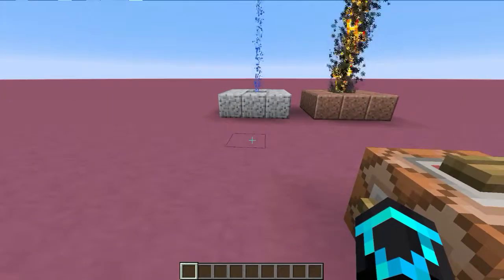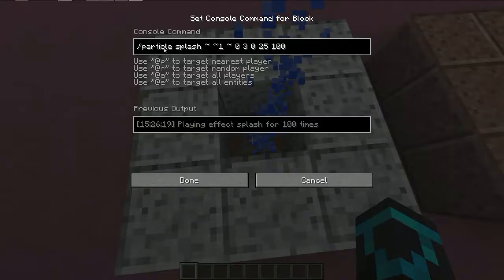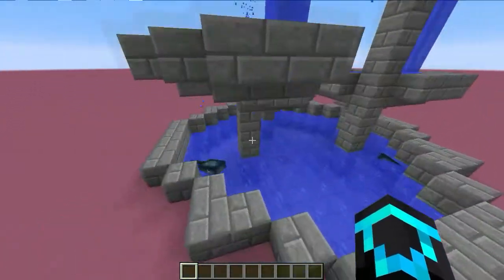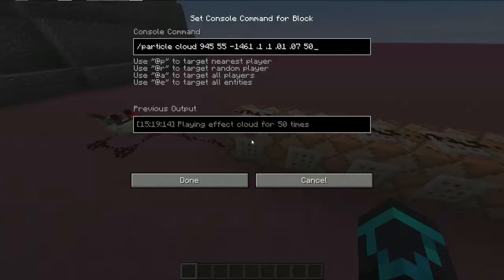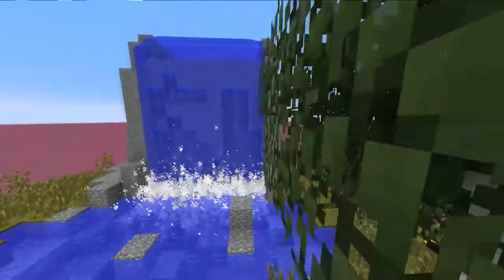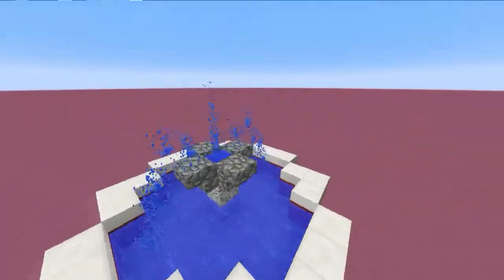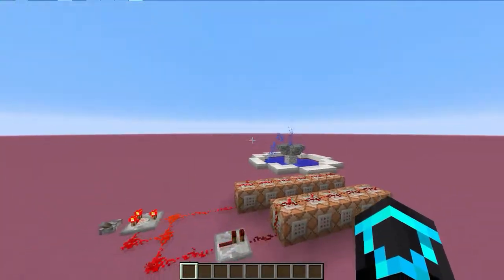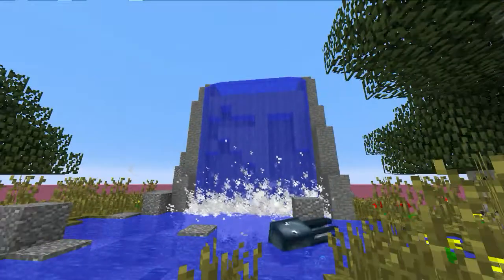Water Fountains using Particles!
Fountains! With particles! Special thanks to redditor /u/A_Badass_Penguin

The Xile server is a private (WhiteListed) server created by FireWilley.